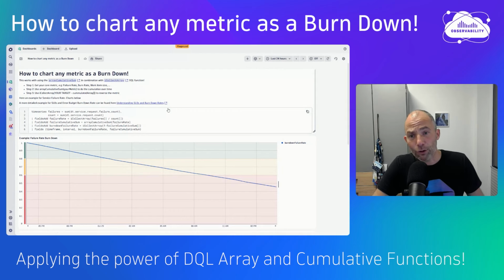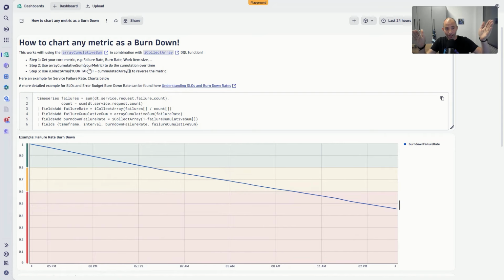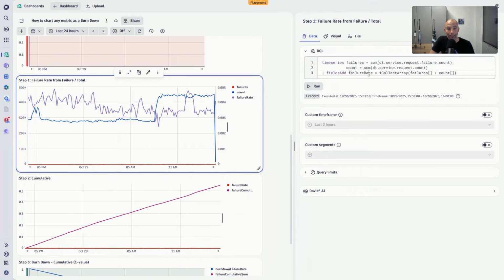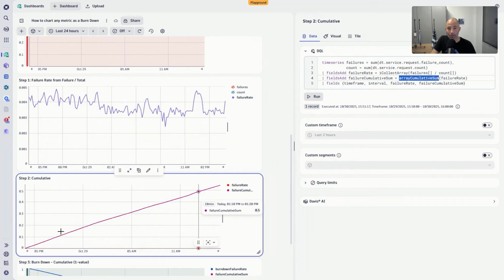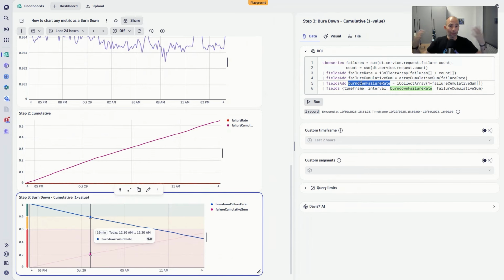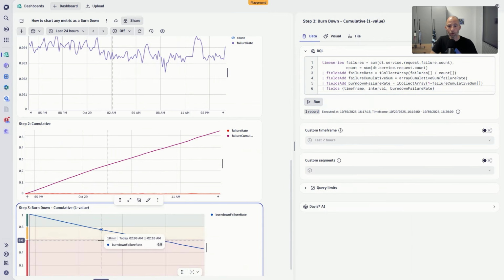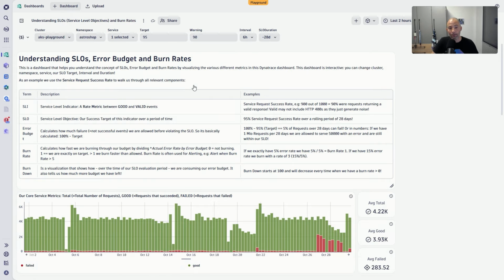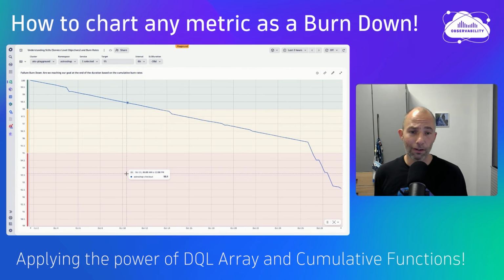Create a Burn Down Chart in Dynatrace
Whether you track the number of story points in a sprint, the failure rate of a service over the course of a month, or the burn rate of your SLO (Service Level Objective) based Error Budget. One way to view this data is in the form of a Burn Down chart, which indicates how quickly you're completing your work items or the number of failures you allow before violating a contract.
In this session, Andi (Andreas) Grabner, DevRel at Dynatrace, shows you the three steps to chart any metric as a Burn Down in a Dynatrace Dashboard using the DQL functions arrayCumulativeSum and iCollectArray.

📖 Chapters 📖
00:00 - Introduction
00:06 - Burn Rate Use Cases
00:41 - Burn Down Explained
01:00 - How to start
01:55 - Step 1: Get your metric
03:05 - Step 2: Cumulate your metric
04:10 - Step 3: Calculate Burn Rate
05:45 - Visual Tips and Tricks
07:25 - Apply to SLO Error Budgets
08:30 - Wrap Up